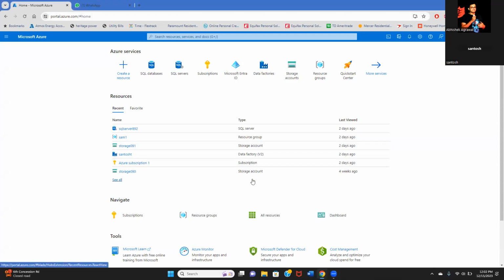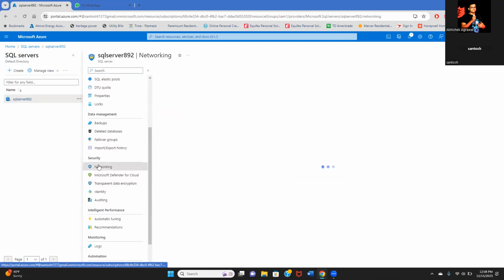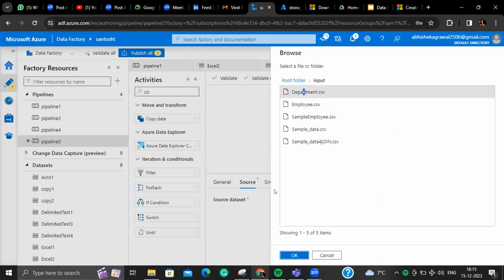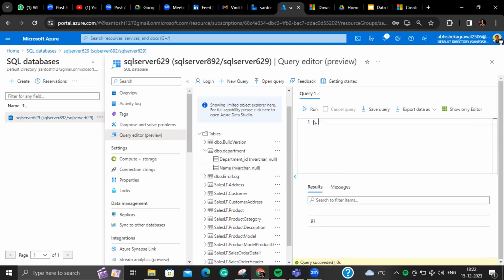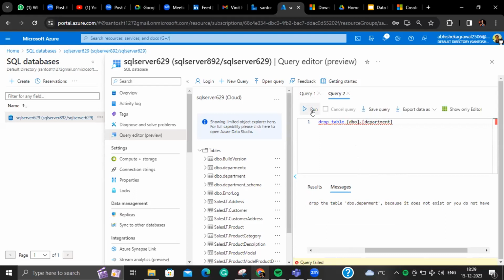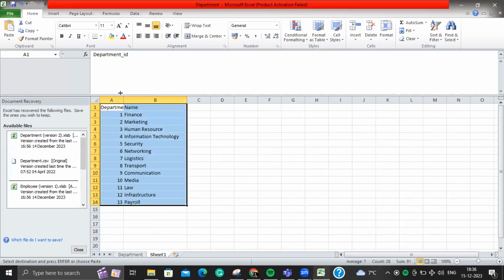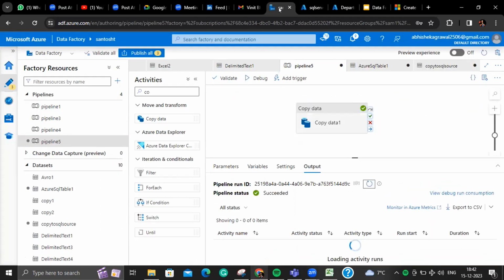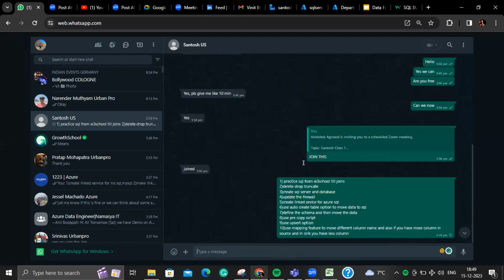Santosh | Class 2 | Copy Data to SQL Server